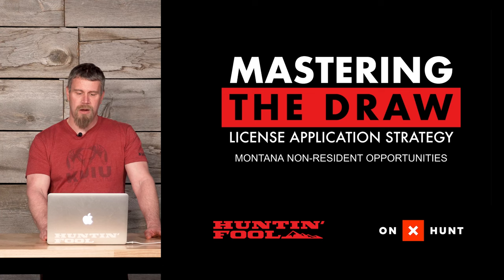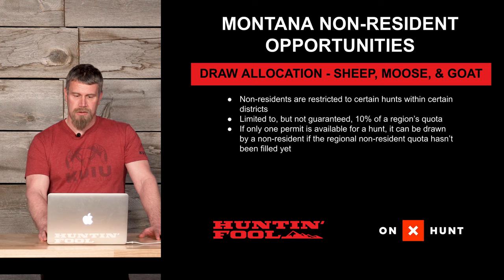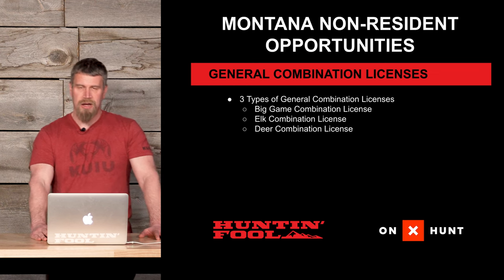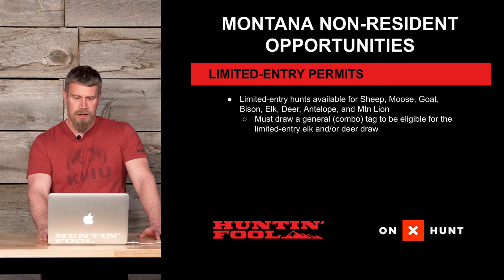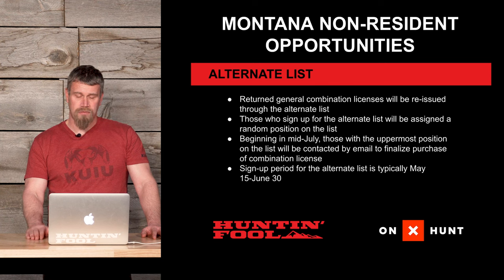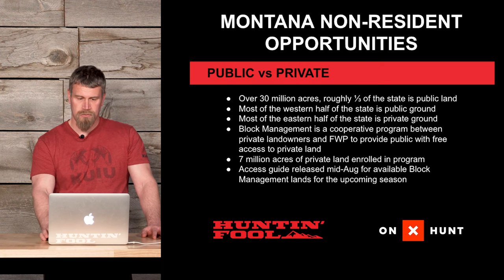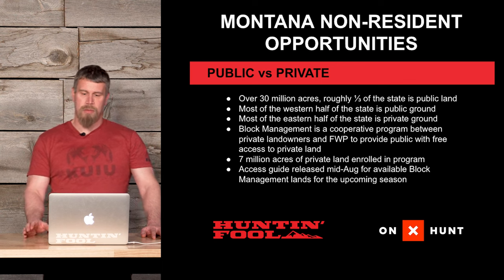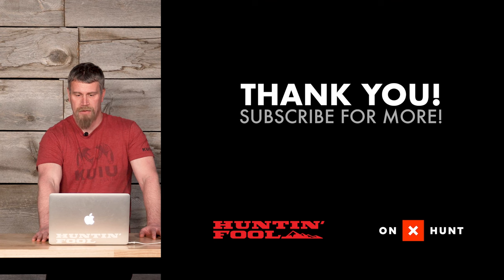Non-Resident Hunting Opportunities in Montana | Mastering the Draw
***ATTENTION***

Hunt Advisor Eric Bachofner lays out your opportunities to hunt in Montana.

He answers questions about draw allocations by species, general combination licenses, limited entry permits, over-the-counter opportunities, the alternate list, and public vs private land options.